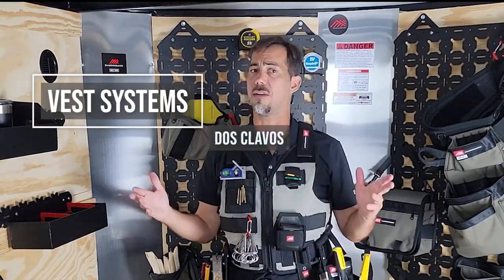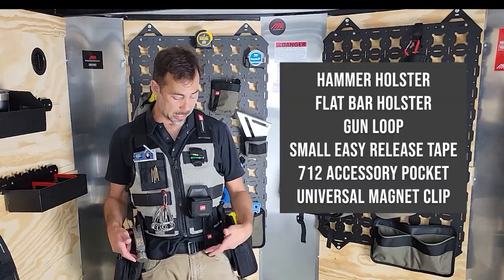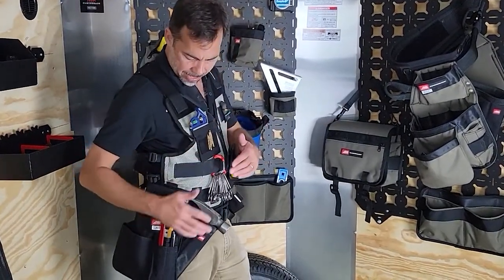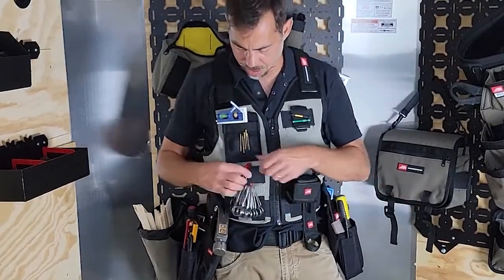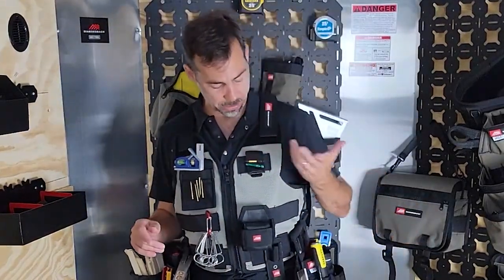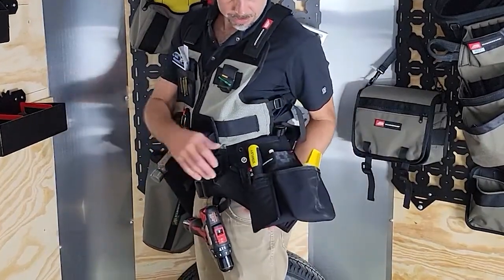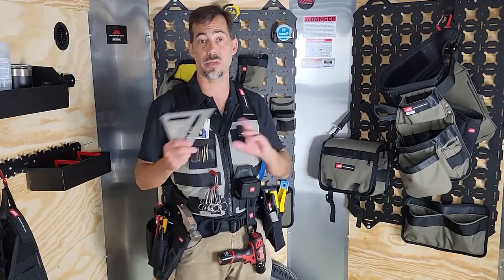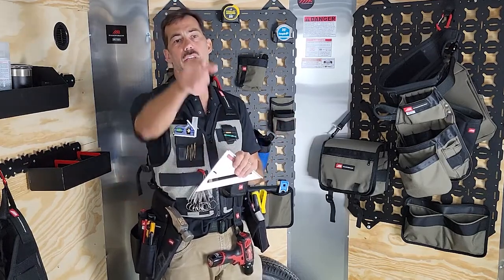Dos Clavos 701 Vest System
The Dos Clavos vest system is made for Trim and Finish Carpenters who want to spread the weight of small loads over their whole torso, not just their waist.
The Dos Clavos is made from a non-dominant Clavo pouch. That means the padded divider in the Clavo is perfect for a strip of finish nails. Alternatively, carry your finish fasteners on your belly or chest with Diamondback accessories.

0:19 Components
0:46 Features
0:54 Pouches
1:33 Chest Pocket (712)
1:58 Tape Pocket (Small)
2:26 Note on Speed Square